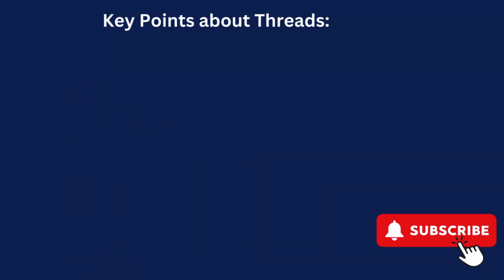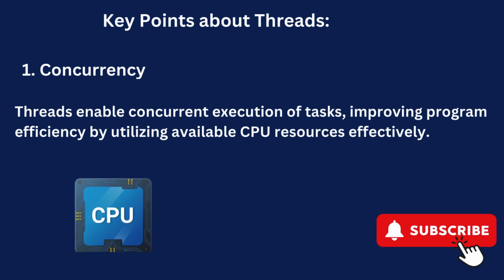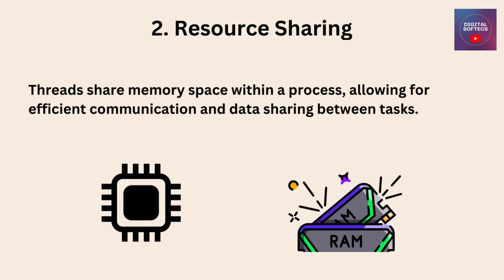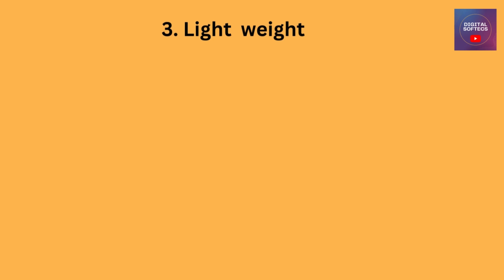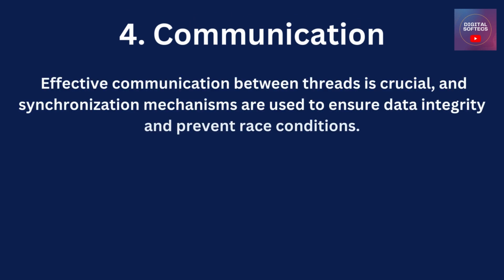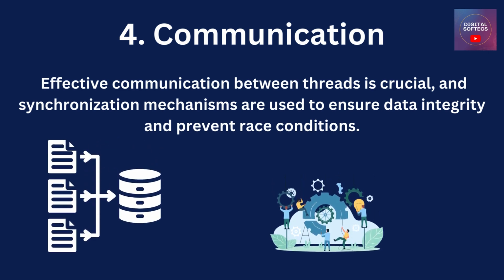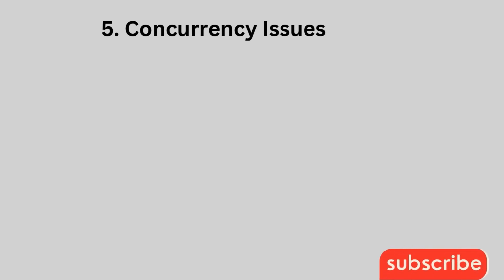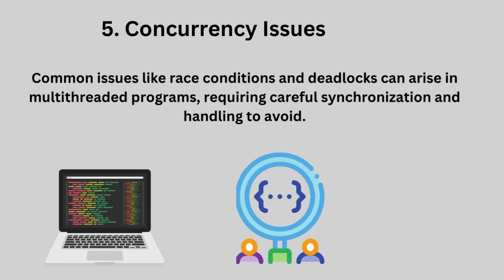Threads in operating system explain with an example, | operating system tutorials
Threads in the operating system explain with example
key points of threads in an operating system.
1. Concurrency in threads
2. Resource Sharing in threads
3. Lightweight
4. Communication of threads
5. Concurrency Issue in threads

Threads are small units of execution within a process that can run concurrently with other threads. They allow for multitasking within a single program, enabling different tasks to be performed simultaneously.

Example of Threads:
Imagine you're cooking in the kitchen. You can have one person chopping vegetables while another person is cooking pasta. Both tasks are happening at the same time, just like threads in a program.

Key Points about Threads:

1. Concurrency: Threads enable concurrent execution of tasks, improving program efficiency by utilizing available CPU resources effectively.

2. Resource Sharing: Threads share memory space within a process, allowing for efficient communication and data sharing between tasks.

3. Lightweight: Threads are lightweight compared to processes, as they share resources and memory space. This makes them faster to create and switch between.

4. Communication: Effective communication between threads is crucial, and synchronization mechanisms are used to ensure data integrity and prevent race conditions.

5. Concurrency Issues: Common issues like race conditions and deadlocks can arise in multithreaded programs, requiring careful synchronization and handling to avoid.